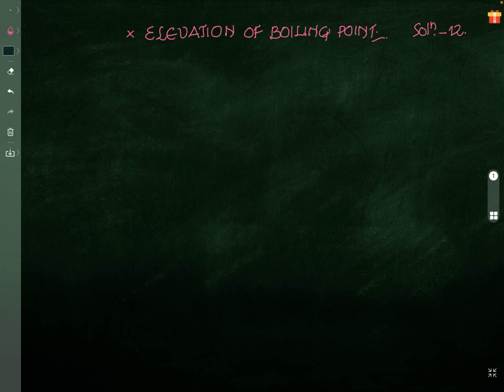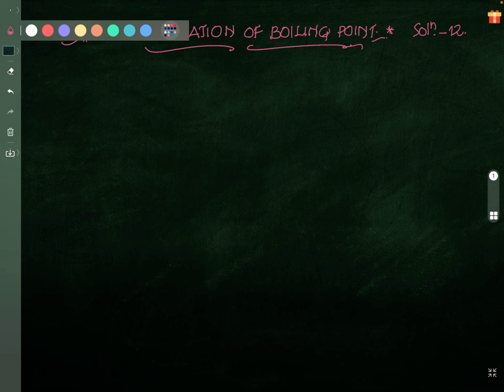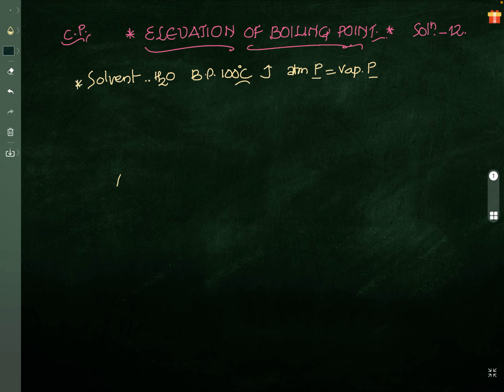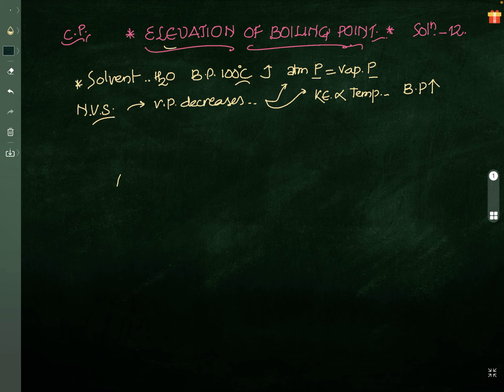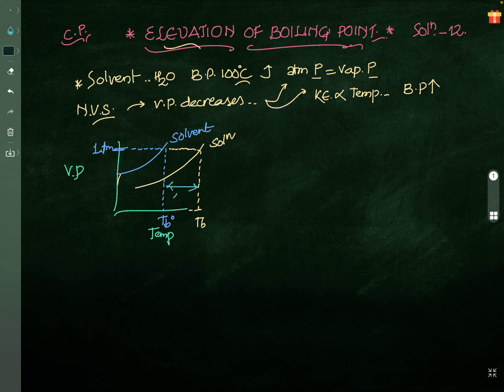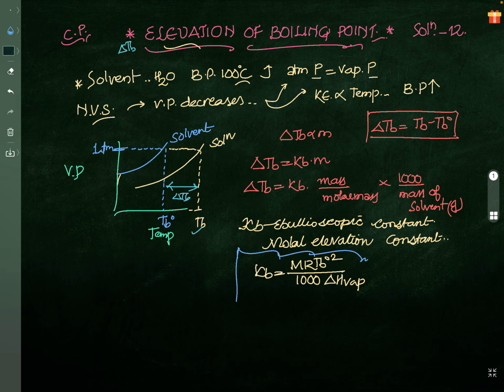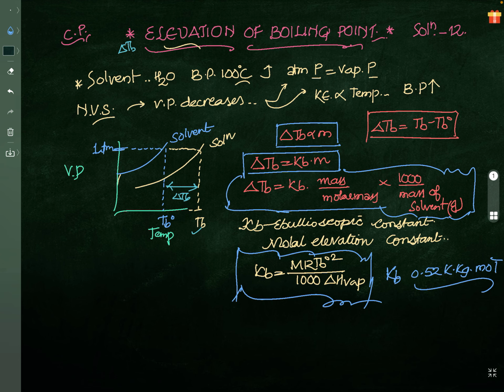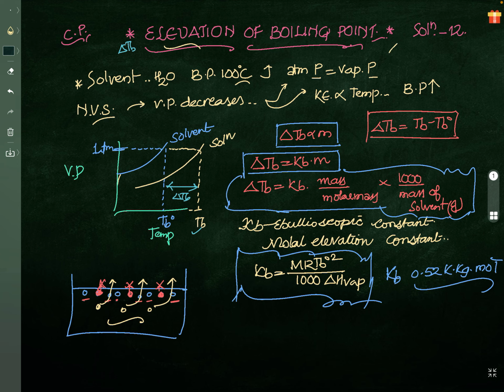Elevation of boiling point